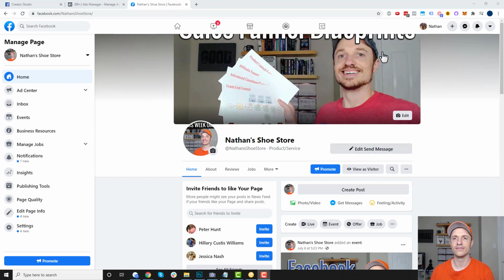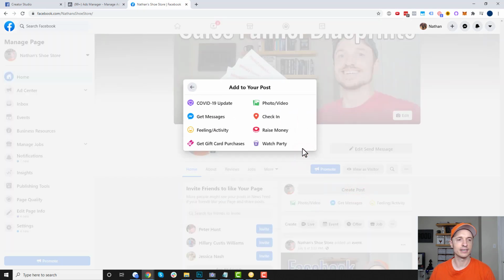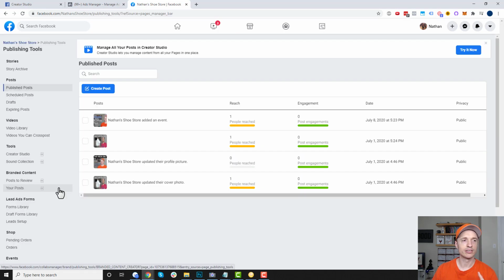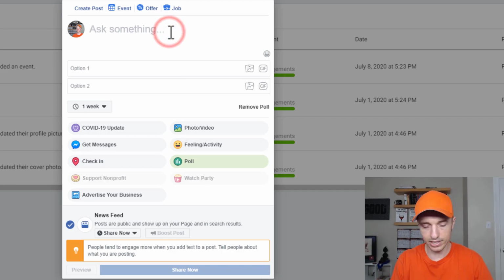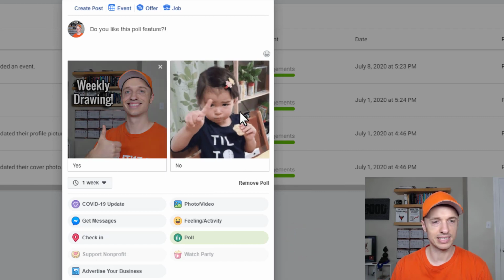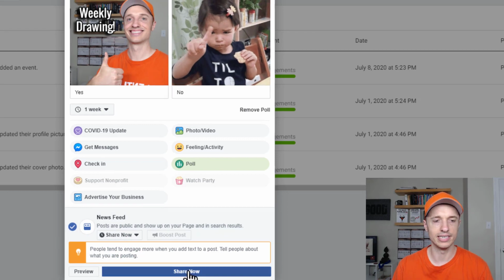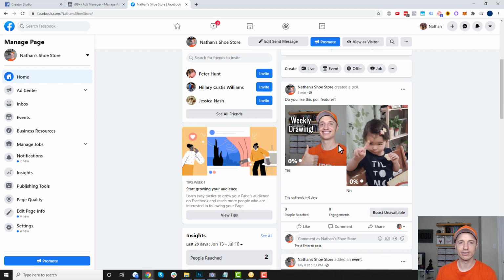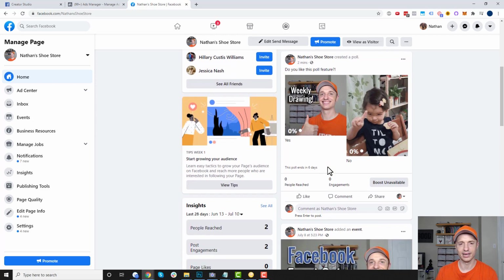How to Make A Facebook Page Poll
Learn how to create a Facebook Poll on your Business Page in the step-by-step tutorial!